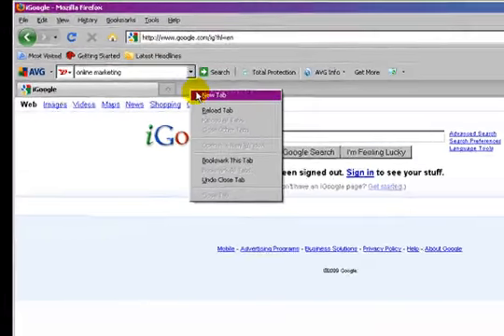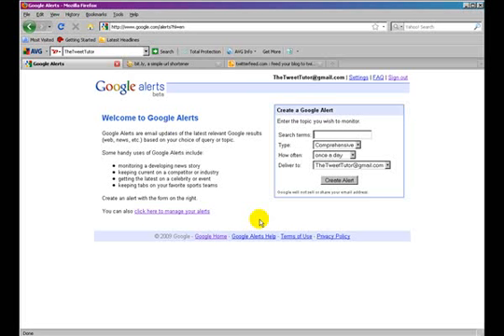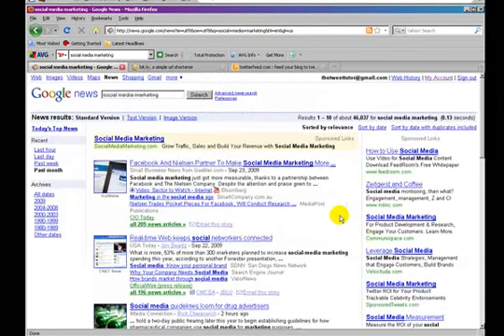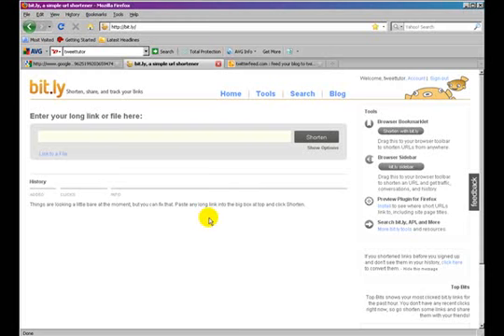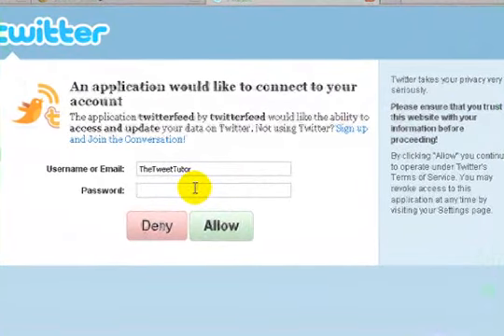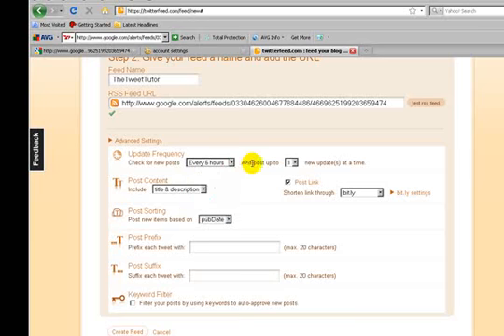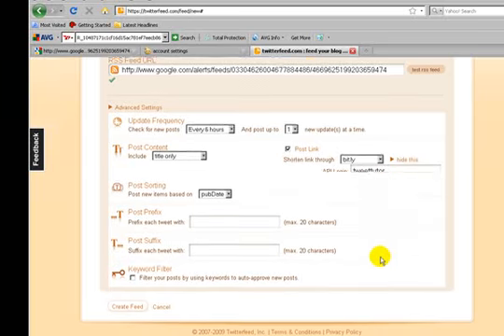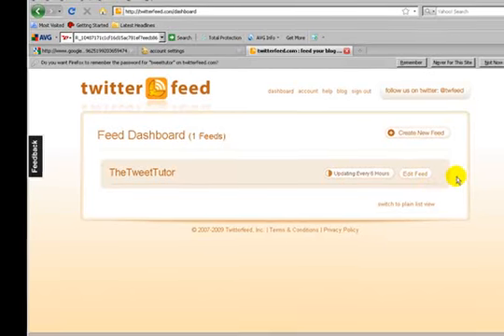Twitter Initial Automation Setup Part 02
Here's the third installment of the Twitter How-To video Series

Twitter Initial Automation Setup - Part Two

Got questions? Please don't hesitate to ask, I'm happy to help.